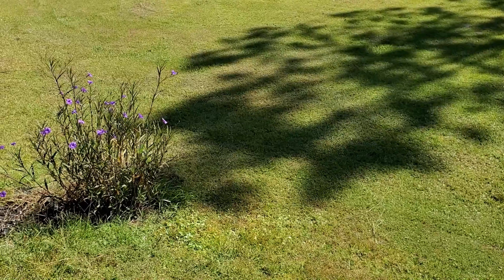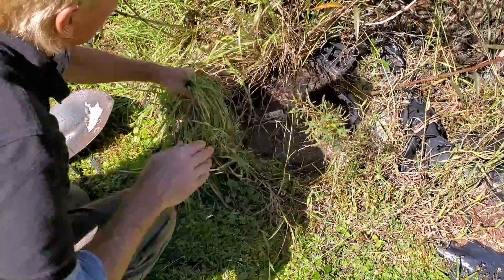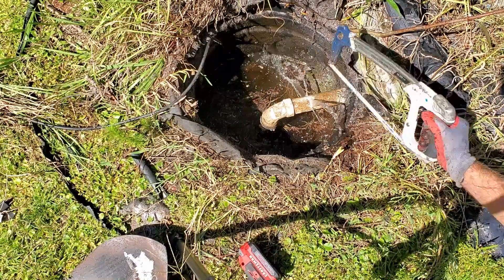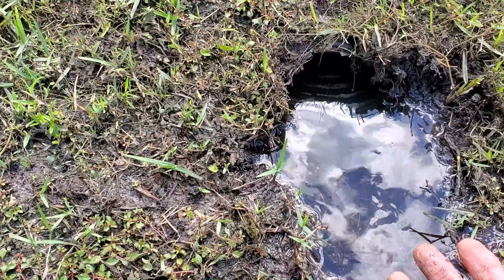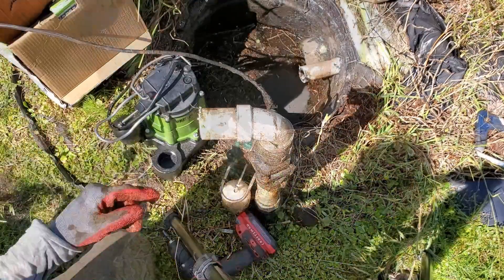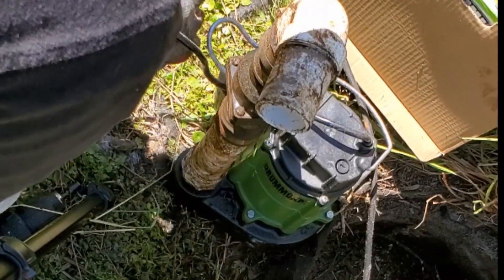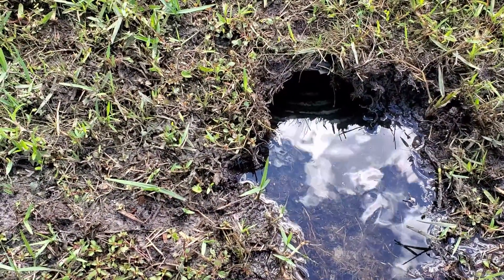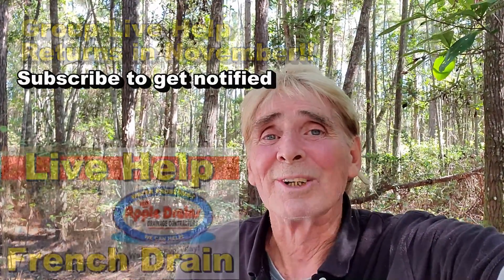Backyard Sump System - How to For Homeowner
Fixing Yard Drain with a backyard sump pump. EASY DIY!

for all Estimates and Service

 Downspout drain, cut concrete, Sump Basin, Sump Pump, French Drain, Yard Drain, Crawl Space, Apple Drains